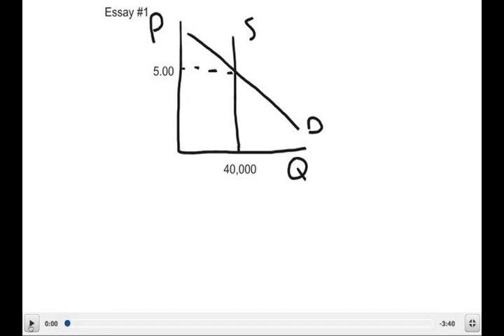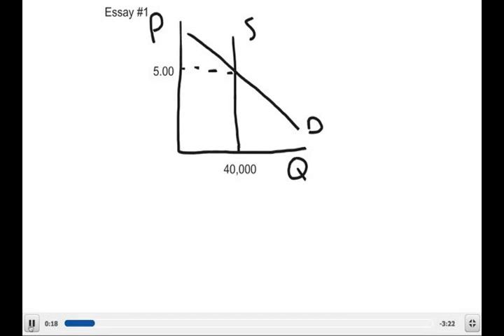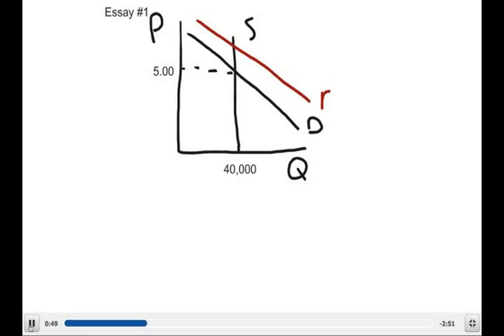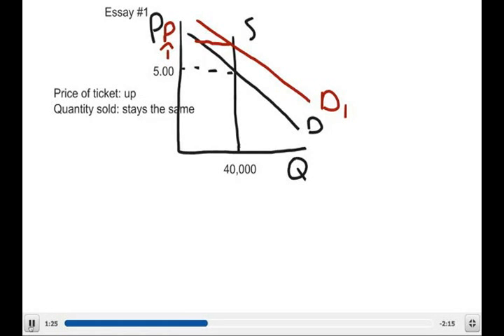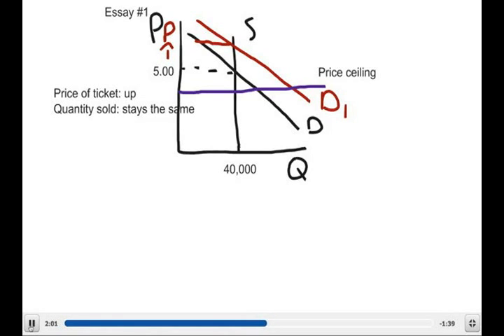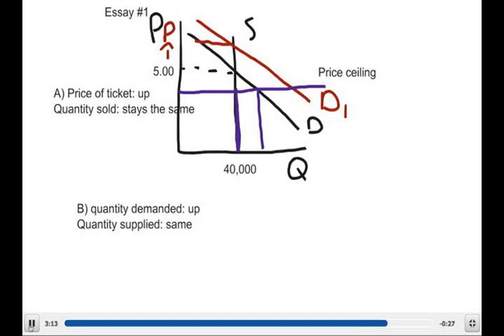Unit II Essay #1